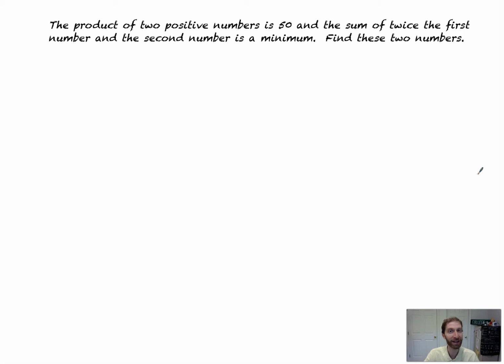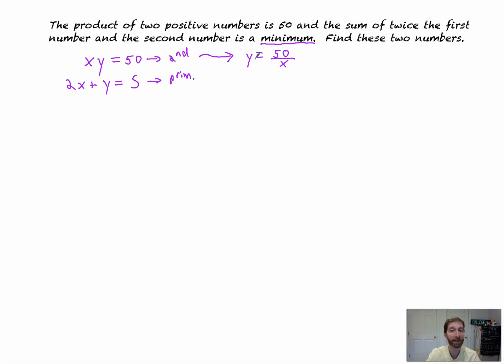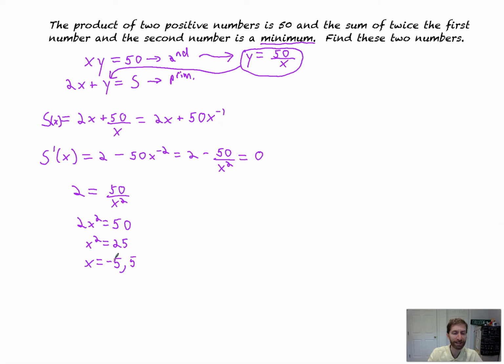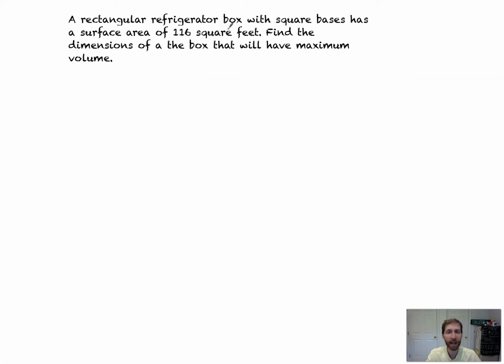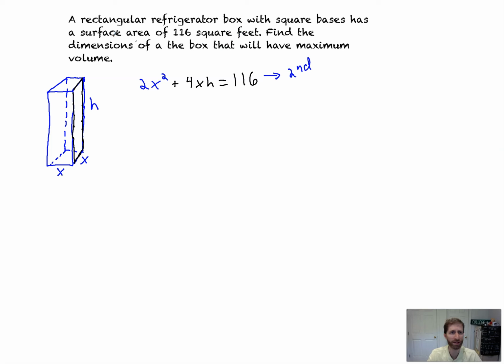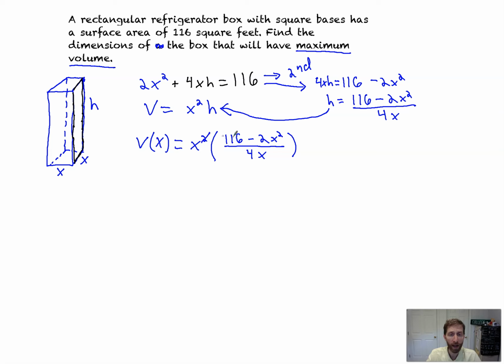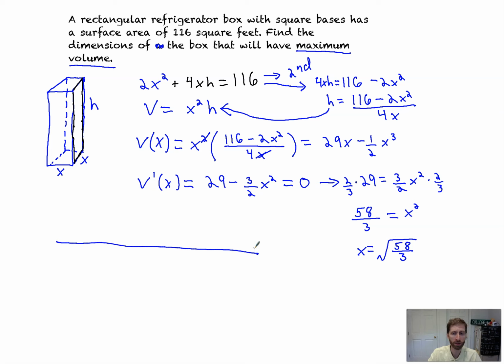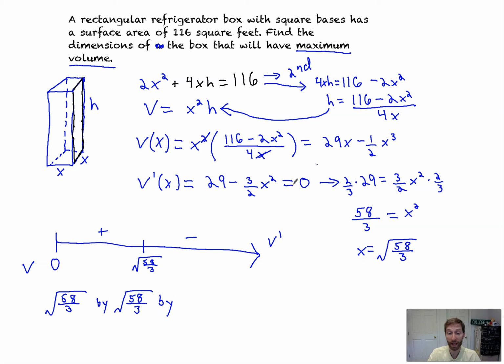Sum of Two Numbers and Surface Area Optimization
This Math Help Video Tutorial is all about how to find two numbers given their product and the sum is a minimum.  Find the maximum volume of a box given its surface area.